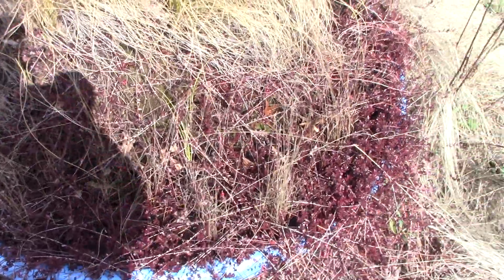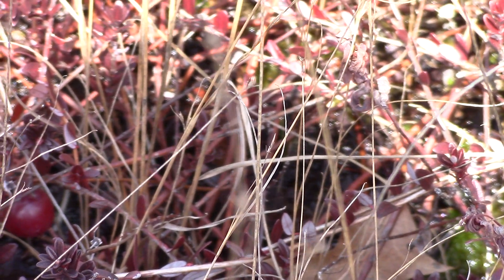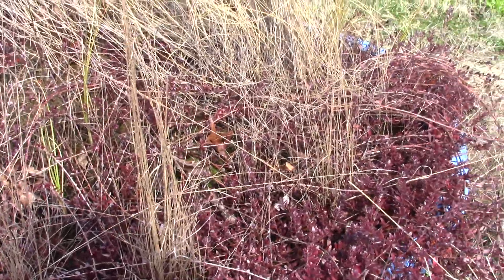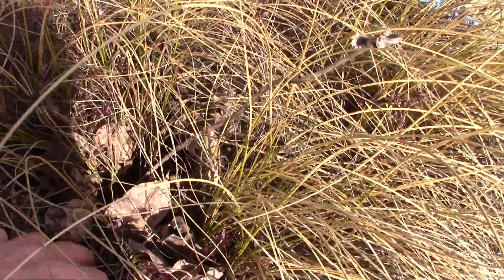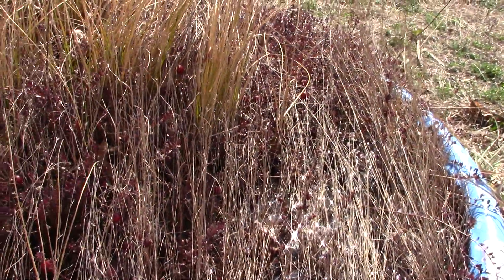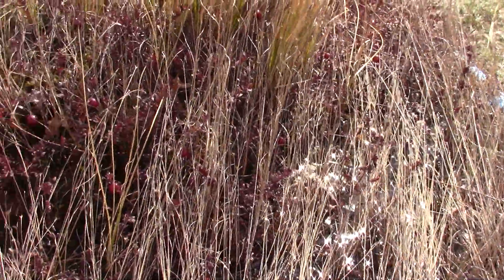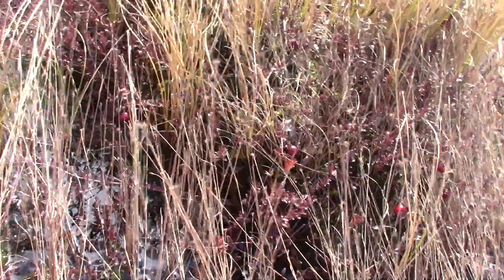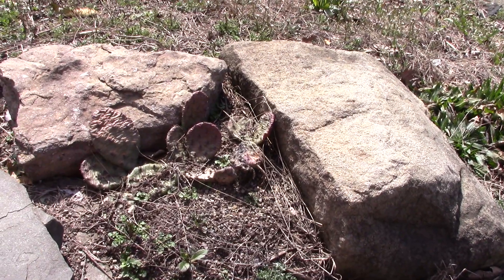Bog in a Kiddie Pool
A brief show and tell about the cranberry bog I created in a kiddie pool. I originally started this in a parts washing tray from Harbor Freight and after a few years, I transferred it into this kiddie pool in my front yard.